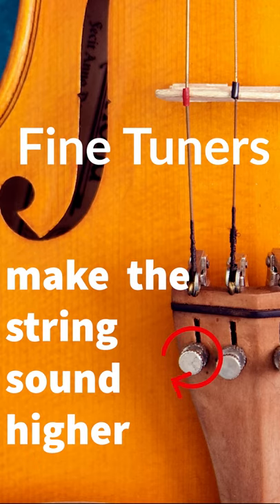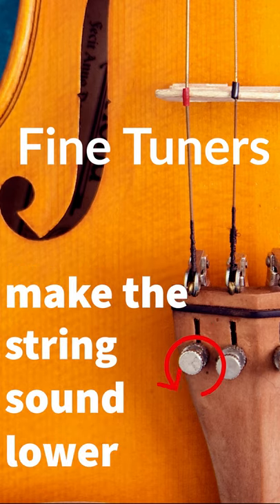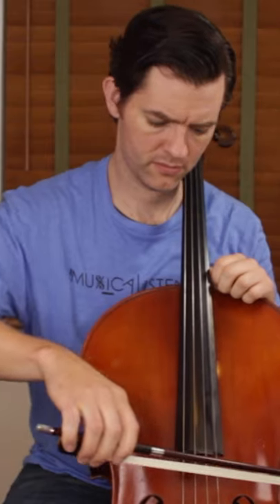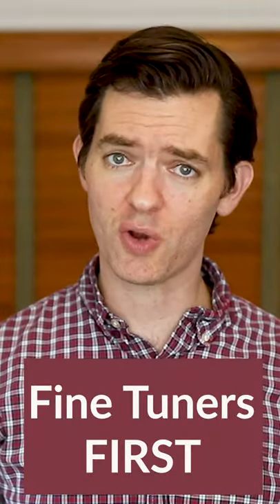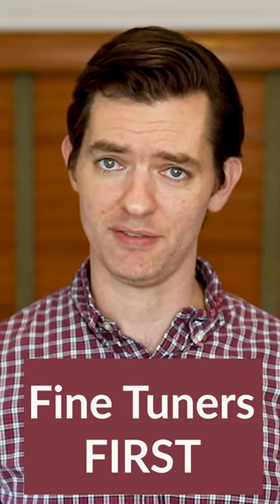How do Fine Tuners work? - Clay McKinney Cello